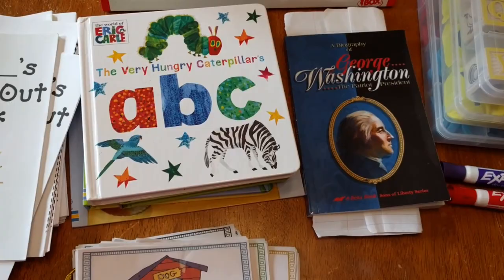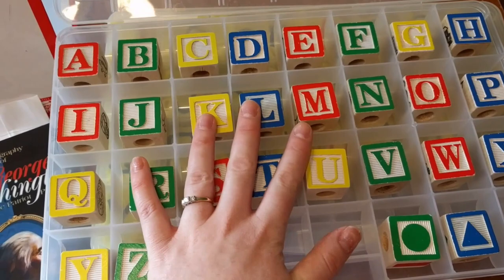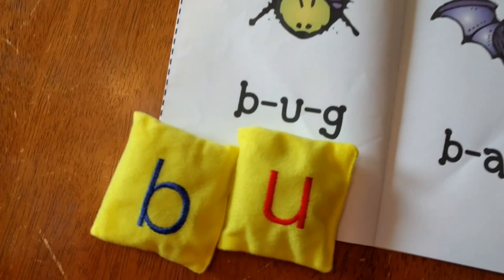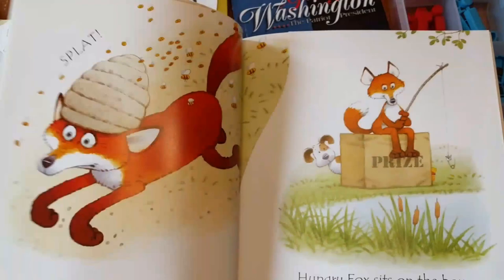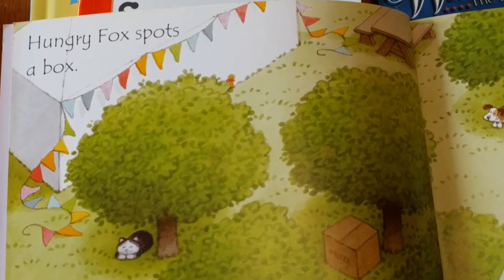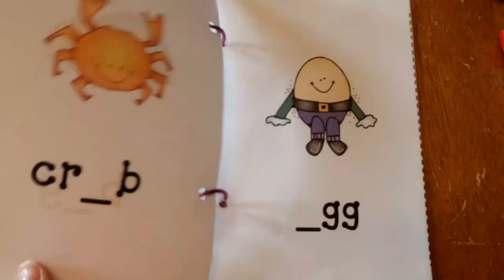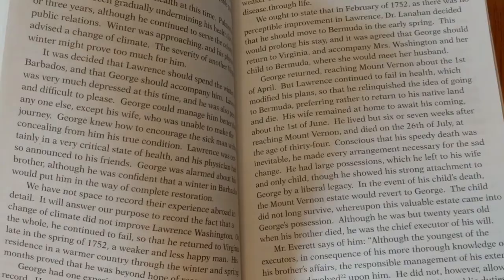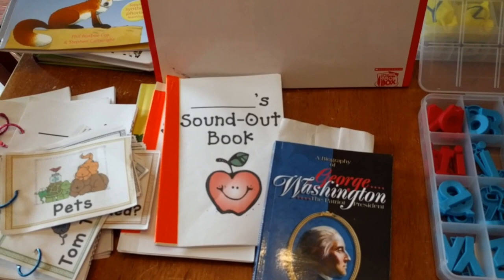Ideas to Make Reading Fun & Interactive for Kids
In this video I show you how I try to make reading interactive for kids/students.  I start with ideas for babies/toddlers, then I show you some ideas for emergent readers, students just starting to read, and older elementary students (grades 3, 4, 5,etc.).  LOOK BELOW FOR LINKS.

Early Readers Book Bundle:
1.  Direct from Fun Hands-On Learning

Ultimate Kinder-Grade 1 Activity Bundle:
1.  Direct from Fun Hands-On Learning

Kindergarten Literacy Curriculum:
1.  Direct from Fun Hands-On Learning